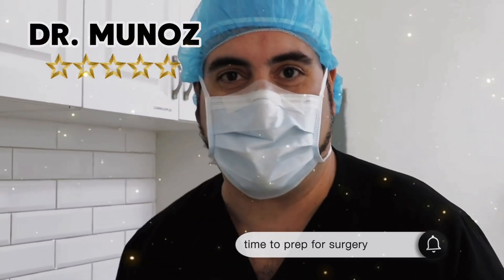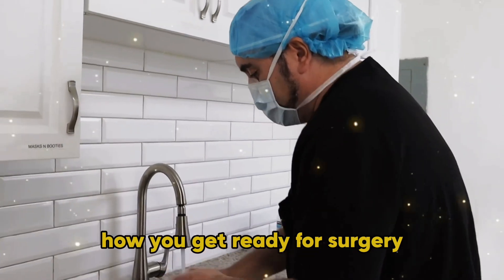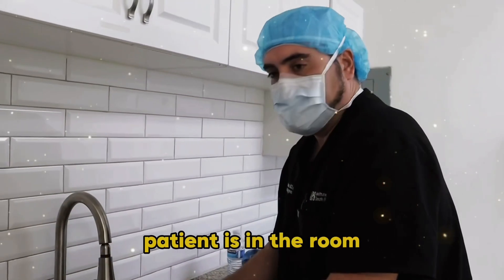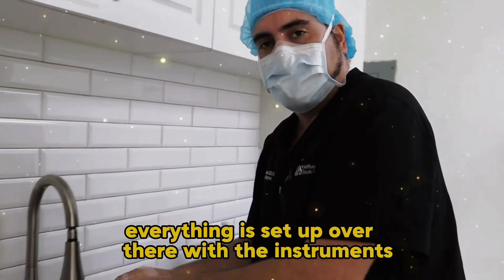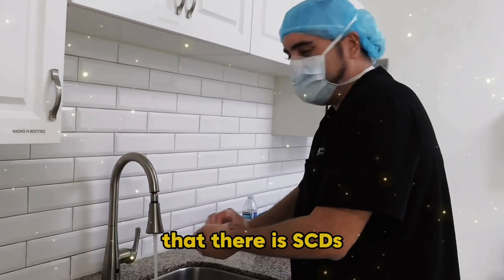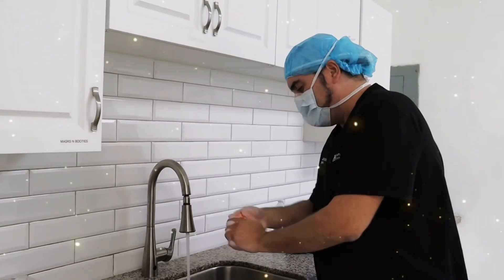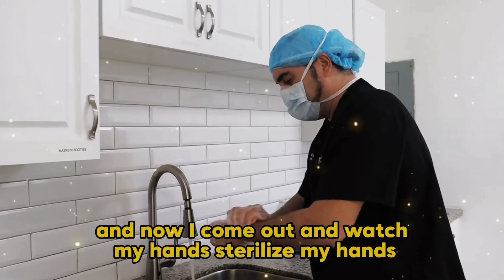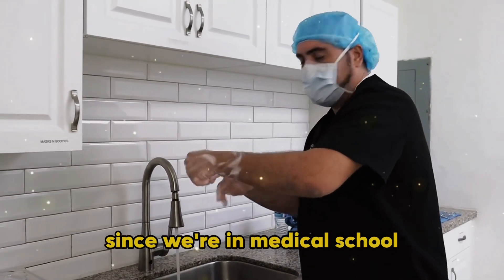Surgery Prep 🩵 with Dr. Munoz